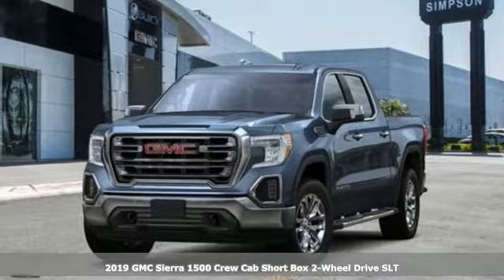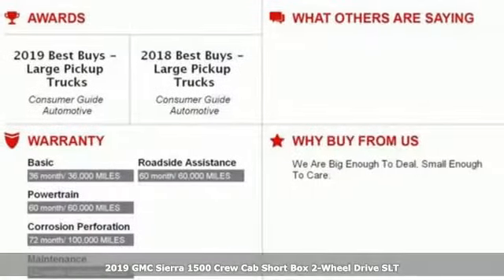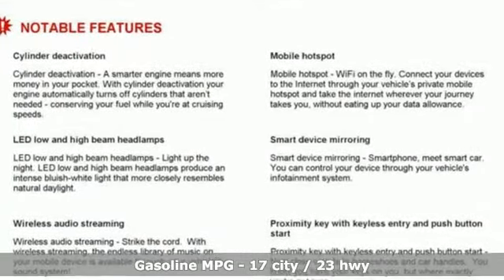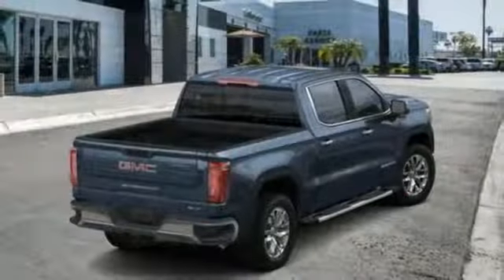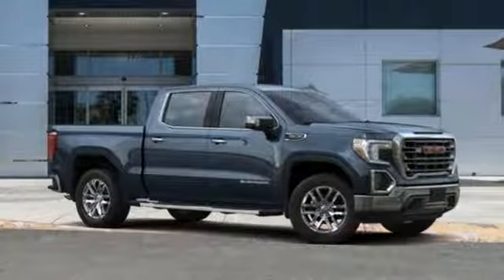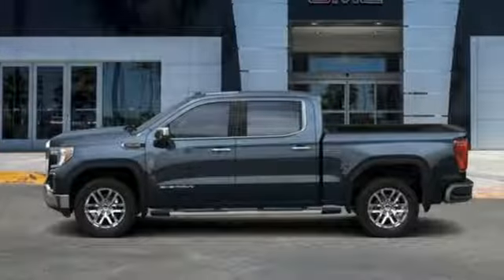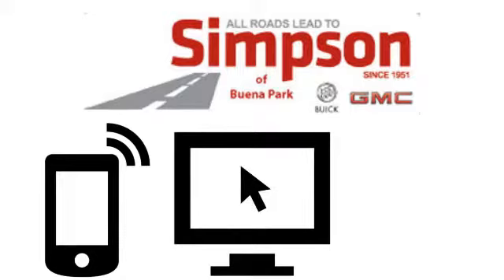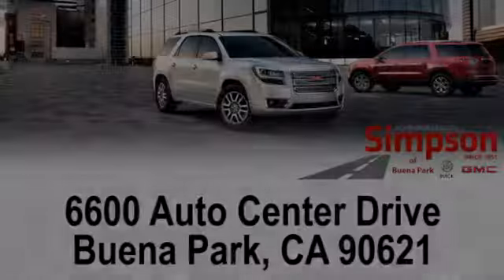New 2019 GMC Sierra 1500 Cerritos CA Buena Park, CA #123768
Year: 2019
Make: GMC
Model: Sierra 1500
Trim: SLT
Engine: EcoTec3 5.3L V8
Transmission: Automatic
Color: Pacific Blue Metallic
Interior: Jet Black
Stock #: 123768
VIN: 3GTP8DED5KG123768
Pacific Blue 2019 GMC Sierra 1500 EcoTec3 5.3L V8 SLT Buy with confidence with our available Simpson Total Protection Package! Ask us how., Please call for more details., 8-Speed Automatic, Jet Blk Perf Lth-Appt. All Roads Lead to Simpson.

Address:
6600 Auto Center Drive